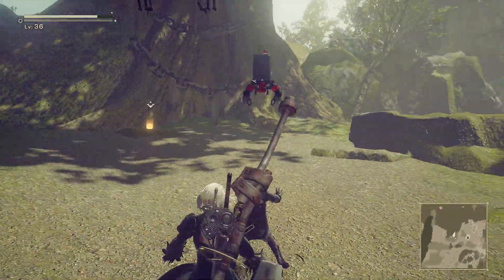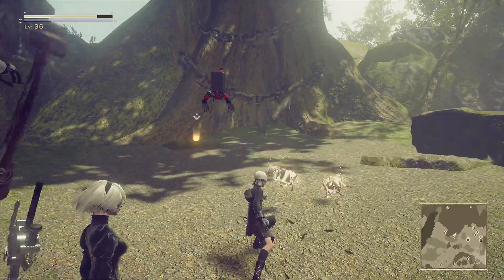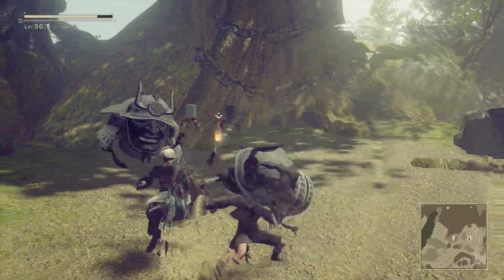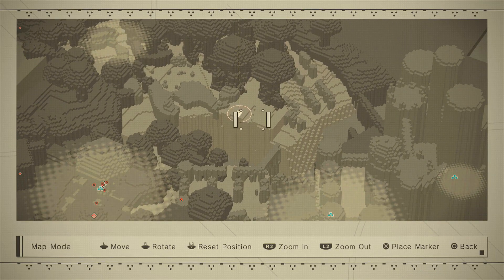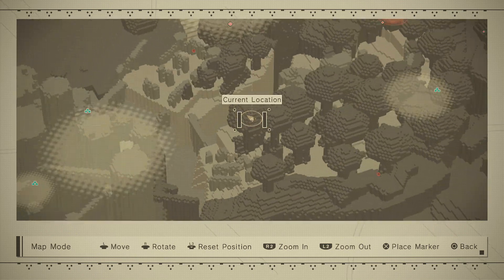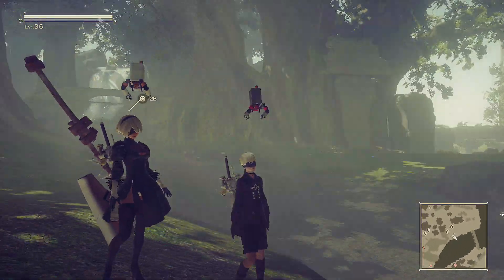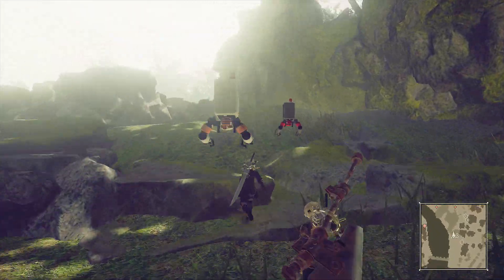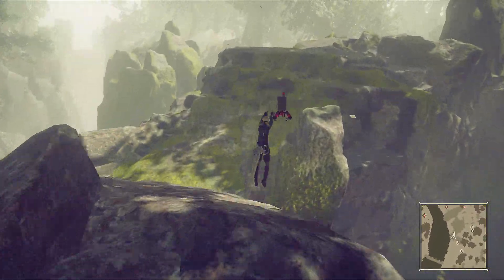NieR: Automata HOW TO GET VIRTUOUS GRIEF (UNIQUE HIDDEN WEAPON)